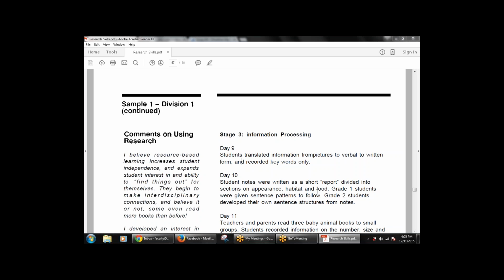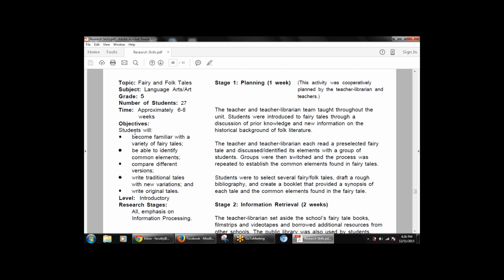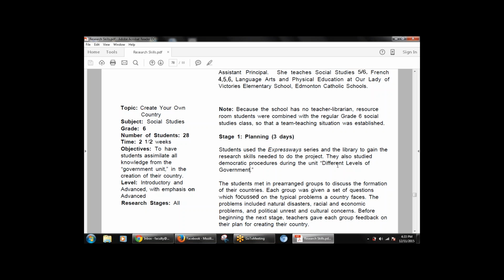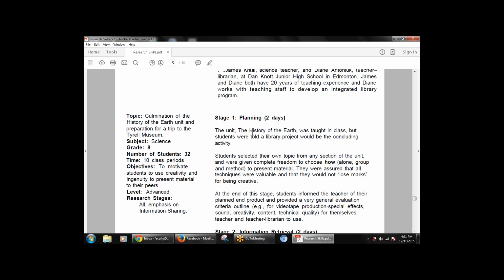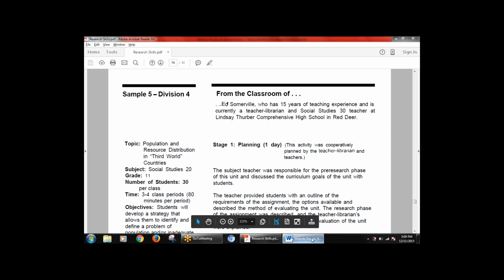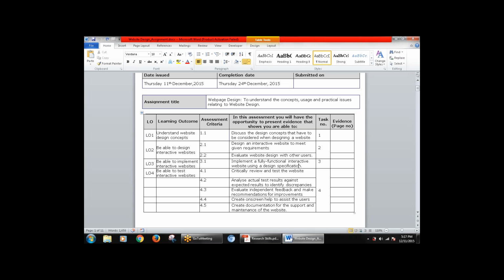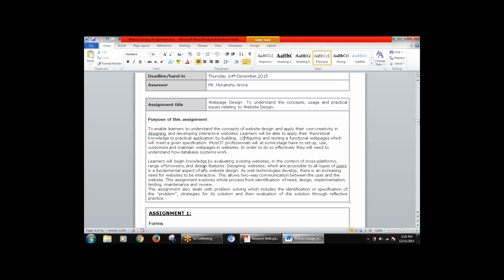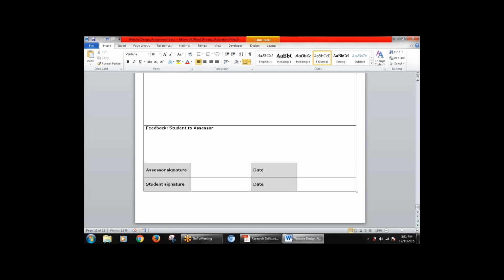Research Skills - Chapter-7 From the Classroom (Sample Division)